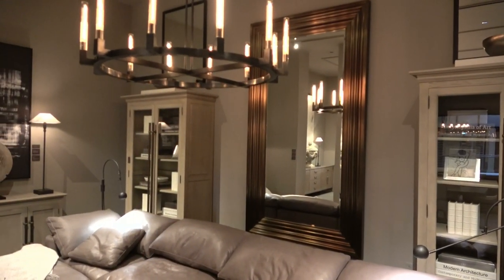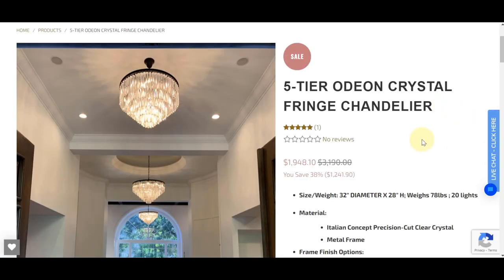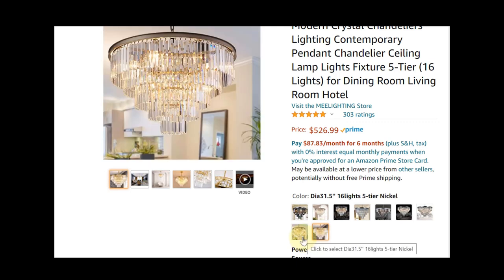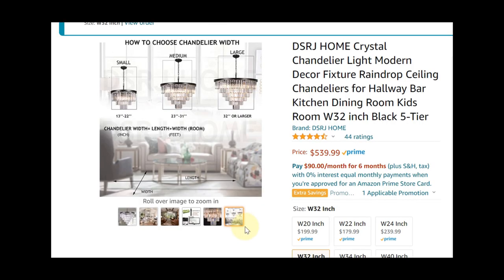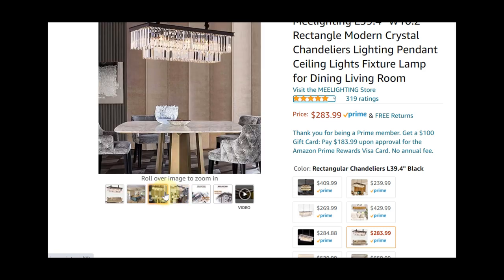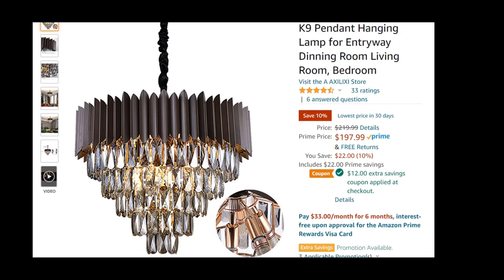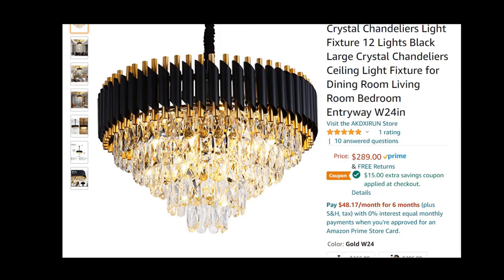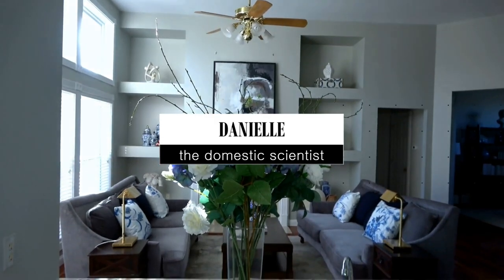Restoration Hardware 1920s Odeon Chandelier Dupes | Affordable Crystal Chandeliers on Amazon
Restoration Hardware 1920s Odeon Chandelier Dupes | Affordable Crystal Chandeliers on Amazon. See affordable RH Chandelier dupes for the 1920s Odeon Round and Rectangle Chandelier. How to put together a home lighting collection.

***RH 1920s Round Odeon Chandelier Dupes***

DSRJ HOME Crystal Chandelier Light Modern Decor Fixture Raindrop Ceiling Chandeliers for Hallway Bar Kitchen Dining Room Kids Room W32 inch Black 5-Tier (ASIN  B08MF6LN1Q)

DSRJ HOME Empire Crystal Modern Chandelier Lighting Contemporary 7-Tier Large Chandeliers for Foyer, Entryway, Family Room, Living Room W40'' (Bulbs Included) (ASIN B08MF6QTFT)
Brand: DSRJ HOME

Meelighting 24 Lights Empress Crystal Chandelier Lighting Modern Contemporary Chandeliers Pendant Ceiling Lamp Lights Fixture 7-Tier for Dining Room Living Room Hotel Showroom W39.4" (ASIN B07CWL4HRD)

Meelighting Luxury Modern Crystal Chandeliers Lighting Contemporary Pendant Chandelier Ceiling Lamp Lights Fixture 5-Tier (16 Lights) for Dining Room Living Room Hotel (ASIN B07CTH82X7)

***RH 1920s Rectangular Odeon Chandelier Dupes***

Meelighting L39.4" W10.2" Rectangle Modern Crystal Chandeliers Lighting Pendant Ceiling Lights Fixture Lamp for Dining Living Room (ASIN B07CWMH6YJ)

Wellmet 9-Light Crystal Chandelier 34.5 inch, Contemporary Modern Chandeliers Adjustable for Living Room, Dining Room, Pool Table Light, Kitchen Island Lighting  (ASIN  B085ZWCYLR)

NOXARTE Crystal Chandelier Rectangle Luxury Ceiling Hanging Lamp Black Metal Frame Fixture for Dining Room L47'' x W10" x H10" (ASIN B07FVKC3RZ)

***Other Crystal Chandeliers from Amazon***

Crystal Chandelier Modern Round Gold Crystal Chandelier Ceiling Light Fixture Crystal Hanging Ceiling Light Black Crystal Chandelier Light Fixture for Dining Room Living Room Bedroom Kitchen W24in (ASIN B095Z692ZD)

Gold Crystal Chandeliers Modern 5-Tier K9 Round Crystal Chandeliers Light Fixture 12 Lights Black Large Crystal Chandeliers Ceiling Light Fixture for Dining Room Living Room Bedroom Entryway W24in (ASIN B08XB5HGP7)

A AXILIXI Crystal Chandeliers Contemporary, 24'' Modern Ceiling Lights Fixtures Semi Flush Mount, 12 Lights 5-Tiers K9 Pendant Hanging Lamp for Entryway Dinning Room Living Room, Bedroom (ASIN B08KVQHRCW)

SILJOY Round Crystal Chandelier Black Modern Industrial Pendant 6 Lights Fixture Farmhouse Indoor for Cafe Dining Room Restaurant Dia 25.6" (ASIN B08XM2FGT4)